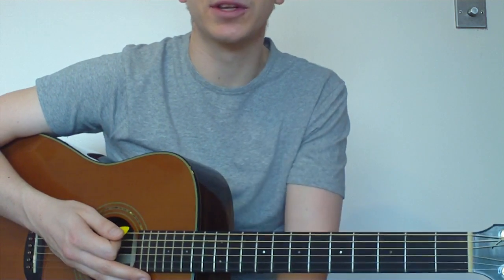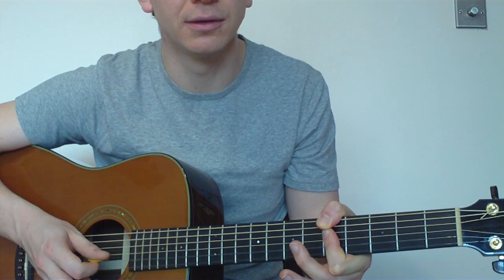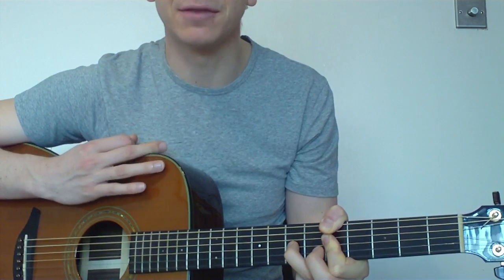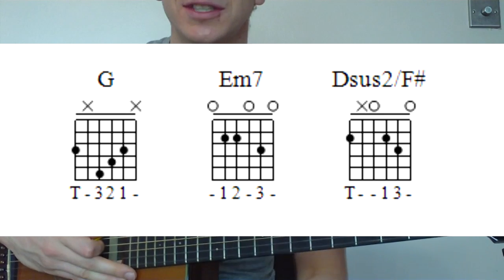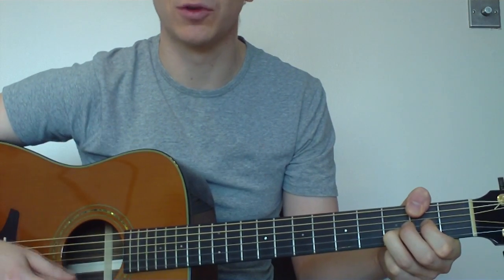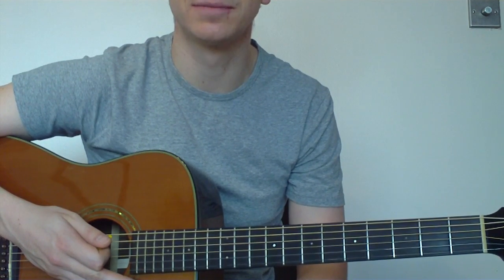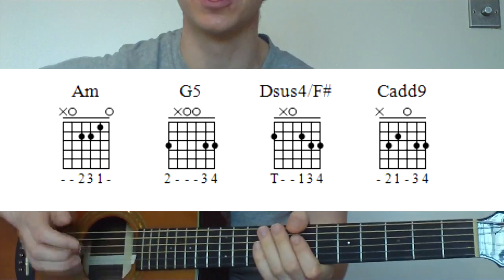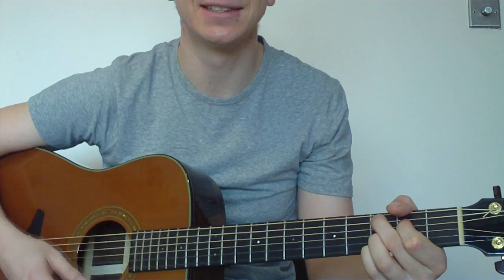Whiskey, Whiskey, Whiskey - John Mayer ( Guitar Lesson Tutorial ) Part 2 HD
Here's the second part of a lesson on " Whiskey, Whiskey, Whiskey " from the new John Mayer album " Born and Raised ".

There's some tricky chords here so take your time practicing and listen to the song online to help hear those changes and strumming pattern.